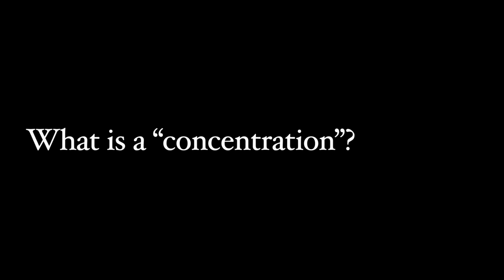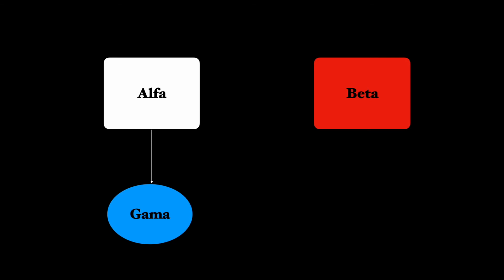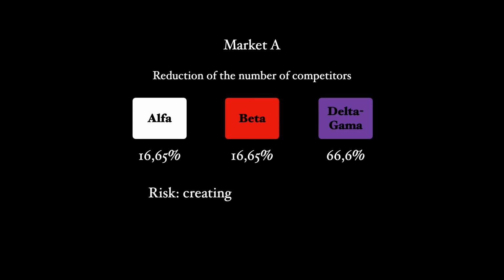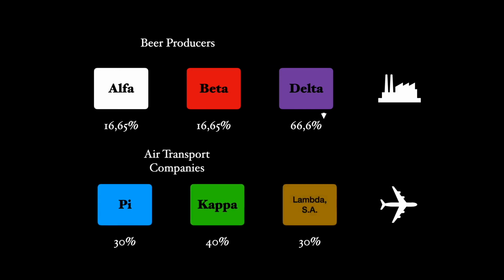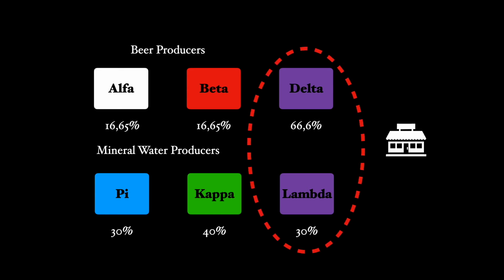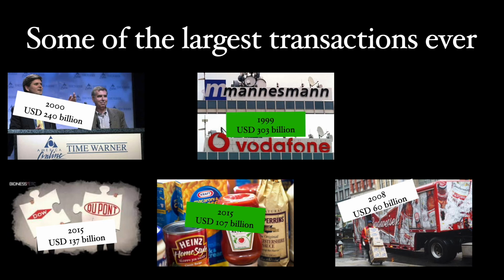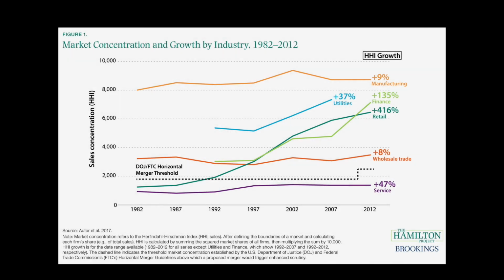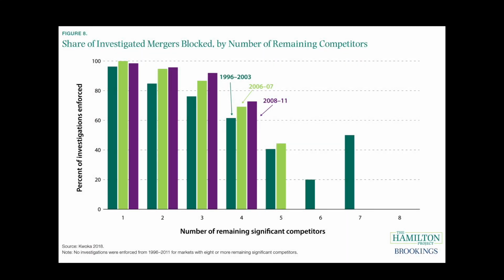Merger Control 1 - Introduction to Merger Control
This video provides an introduction to merger control in the EU.